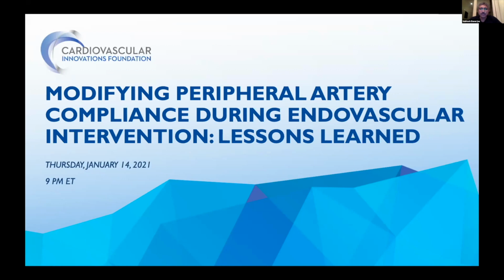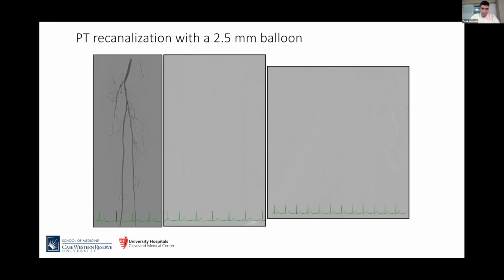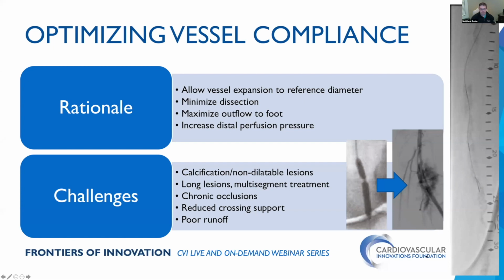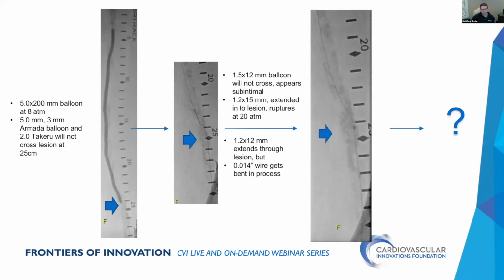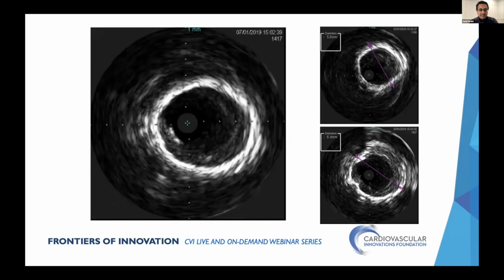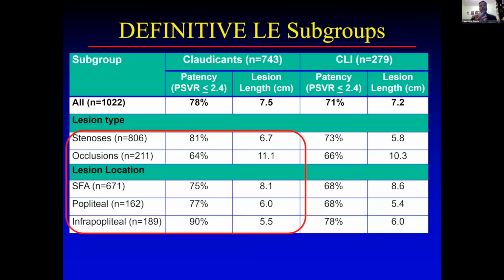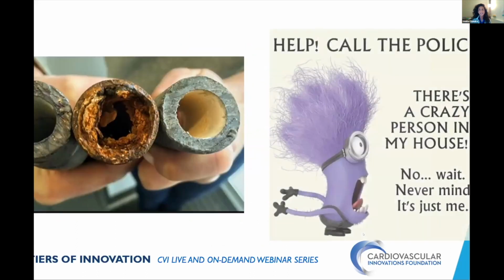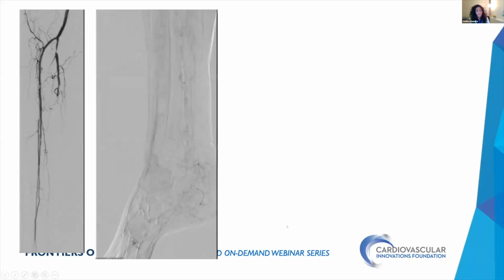Modifying Peripheral Artery Compliance During Endovascular Intervention: Lessons Learned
Learning Objectives
- Describe current tools for crossing complex tibial occlusions
- Outline the role of DES in tibial disease
- Describe when atherectomy is indicated for tibial disease
- List alternative therapies for tibial disease treatment

Moderators
Subhash Banerjee, MD, University of Texas Southwestern Medical Center
Mehdi H. Shishehbor, DO, MPH, PhD, University Hospitals of Cleveland

Faculty
Matthew Bunte, MD, Saint Luke's Mid America Heart Institute
Venita Chandra, MD, Stanford University
Lawrence Garcia, MD, Tufts University School of Medicine
Sahil Parikh, MD, Columbia University

Case Presenter
Tarek A. Hammad, MD, University Hospitals Cleveland Medical Center

This activity has been approved for AMA PRA Category 1 Credit™.